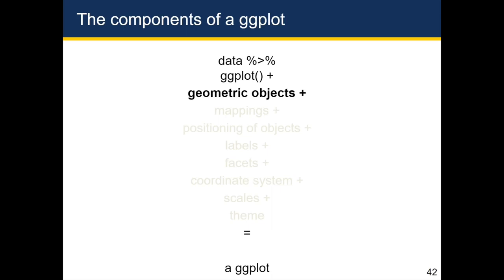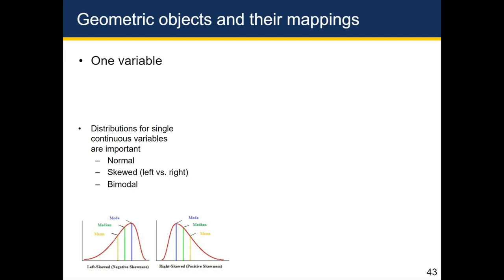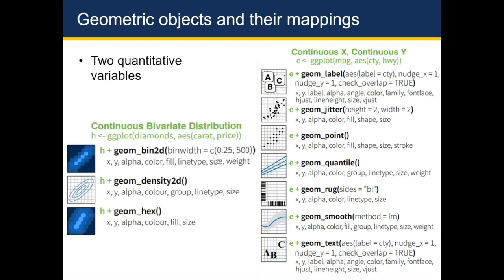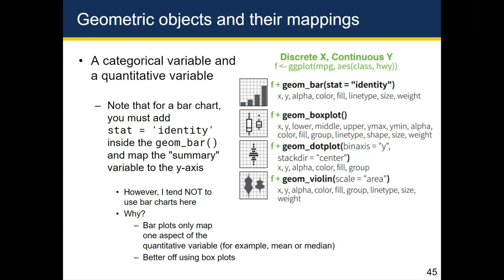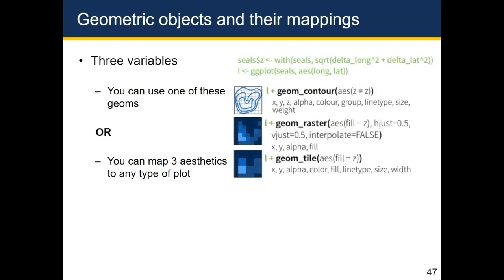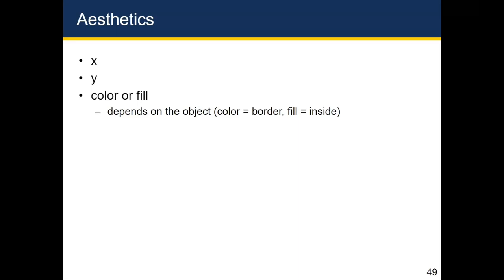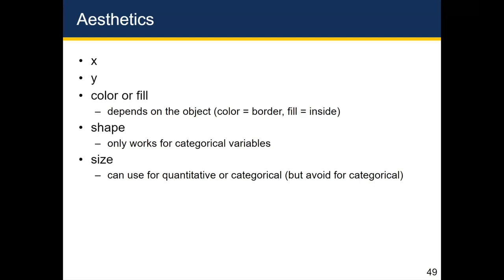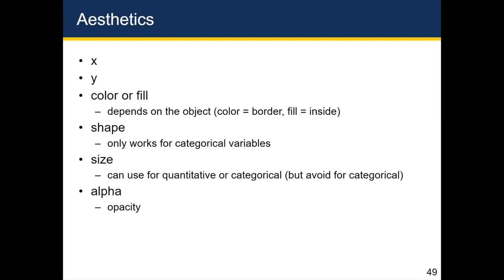5-7 Telling Stories with Plots - Components of a ggplot - Geometric Objects and Mappings